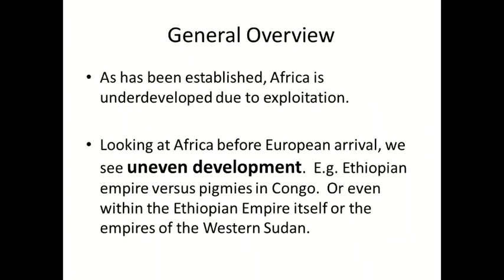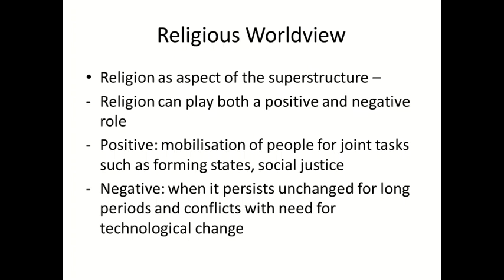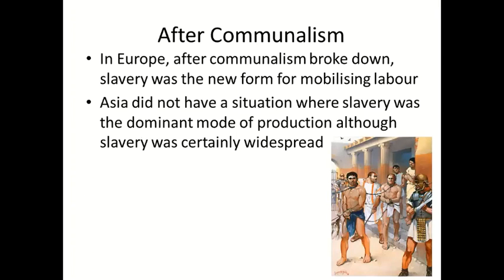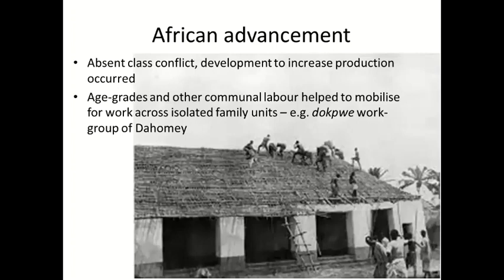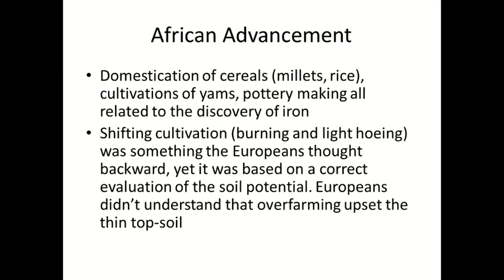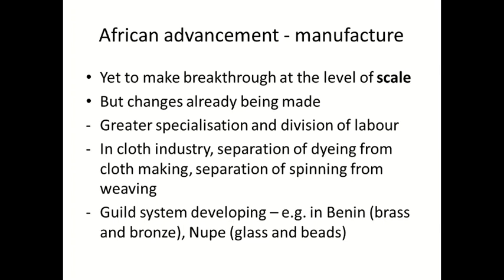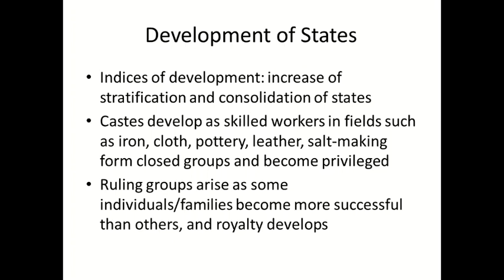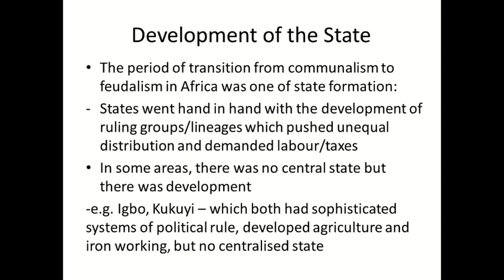How Europe Underdeveloped Africa. Chapter 2: How Africa Developed Before the Coming of the Europeans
Discussion of Walter Rodney's How Europe Underdeveloped Africa, chapter 2: How Africa Developed Before the Coming of the Europeans Up To The 15th Century